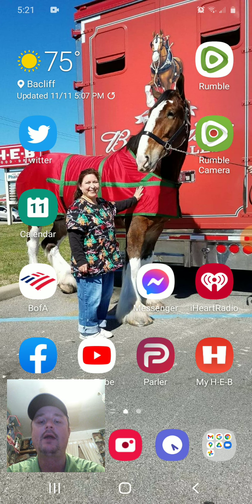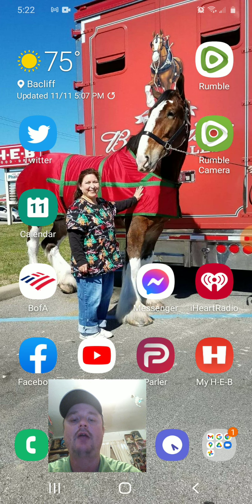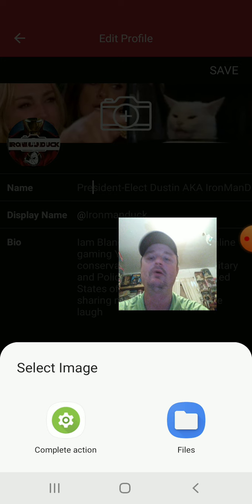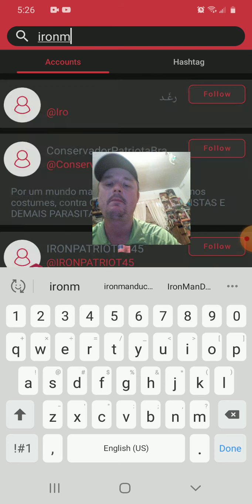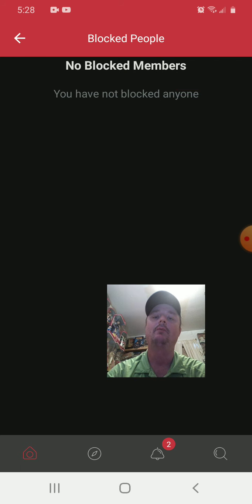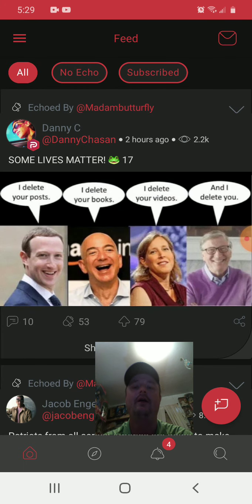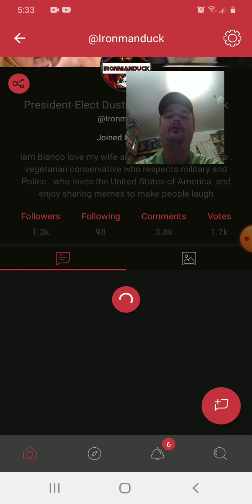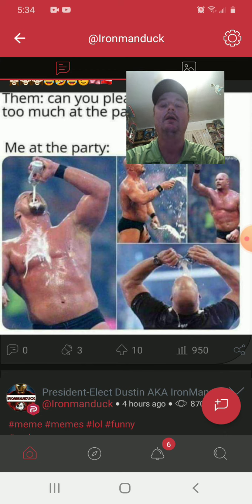sound@ 22sec how to use parler app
there's been a lot of new people moving to parler so I made a how to video to help new users use parler hope this helps .
please show my page some love wit a like and sub ty